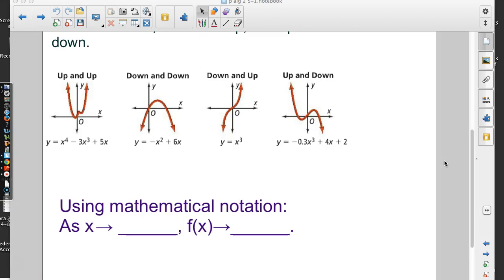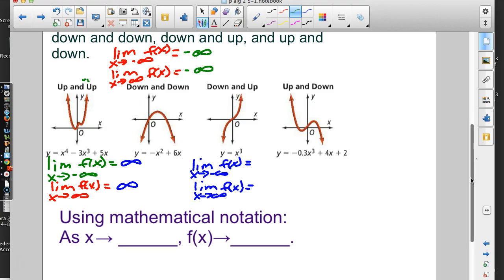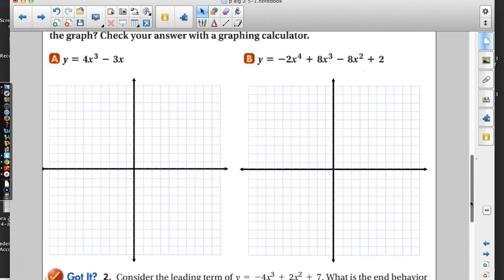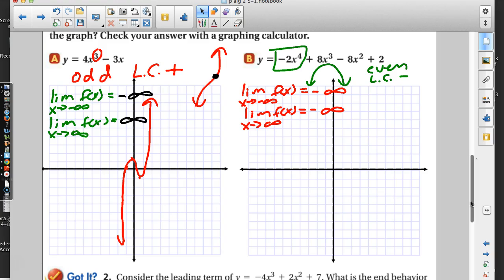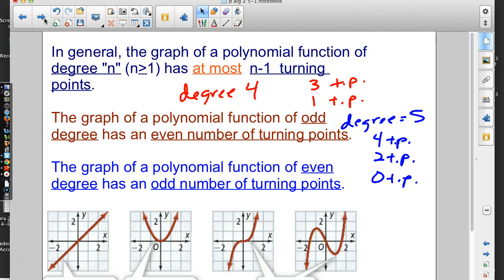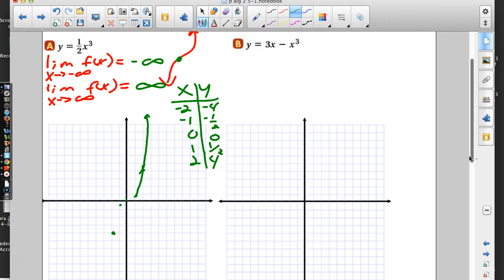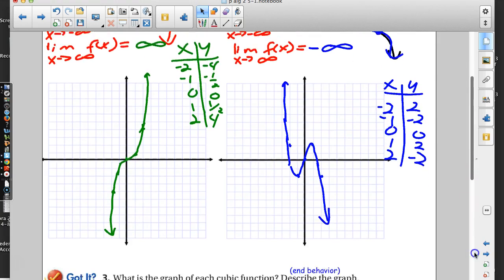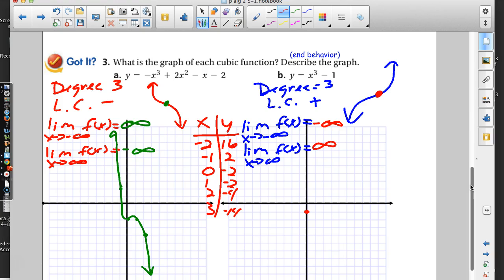Algebra 2 Lesson 5-1 Day 2, (Juniors) December 12, 2016